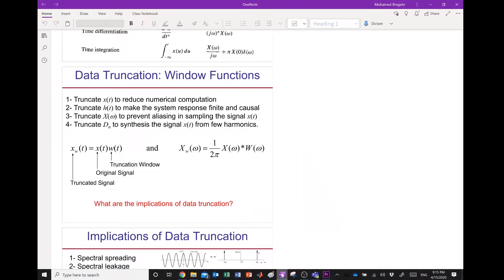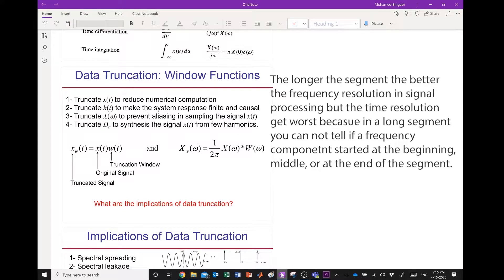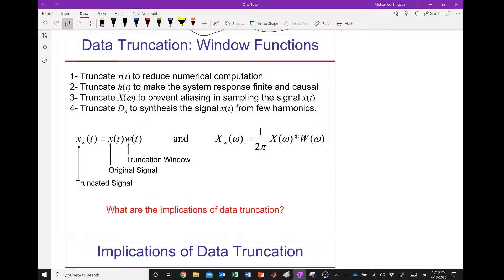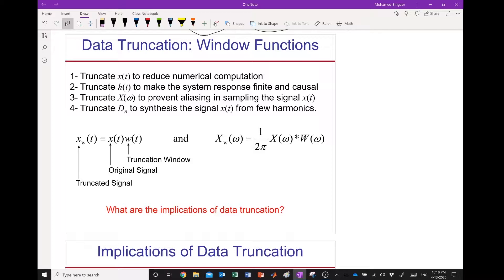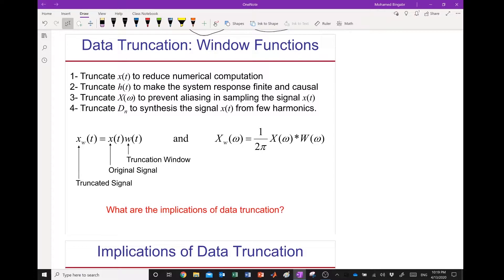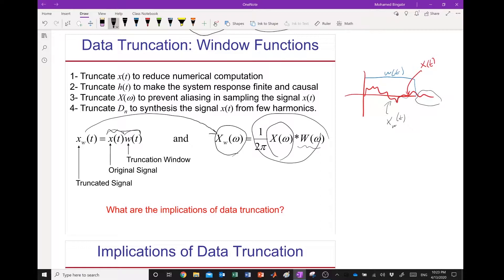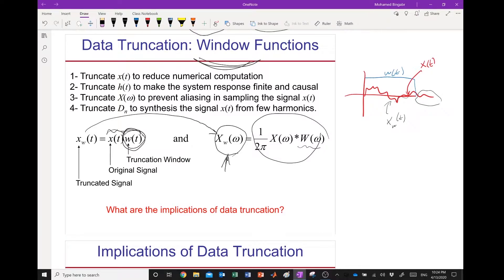Fourier Transform and Signal Segmentation and Truncation Part 4 of 4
This video uses Fourier transform to explain the impact of signal segmentation and truncation on the spectrum of the signal during signal processing. It explains the impact of the window type and its width on the spectrum of the signal. It compares different popular windows used in data segmentation such as Rectangular, Hamming, Hanning, Bartlett, Blackman, and Kaiser windows.